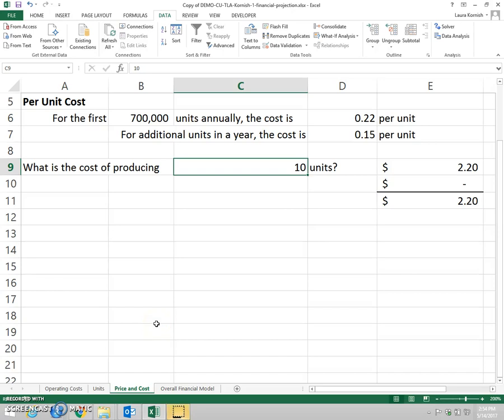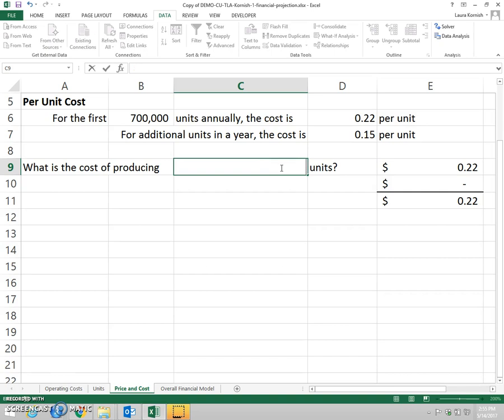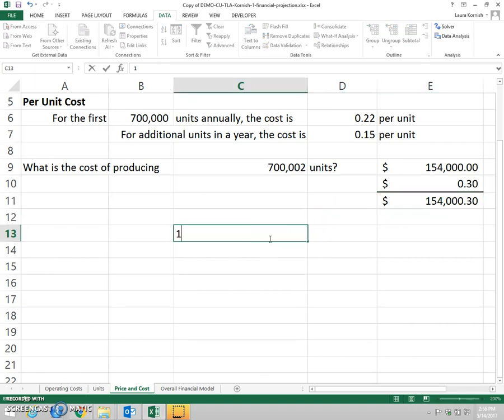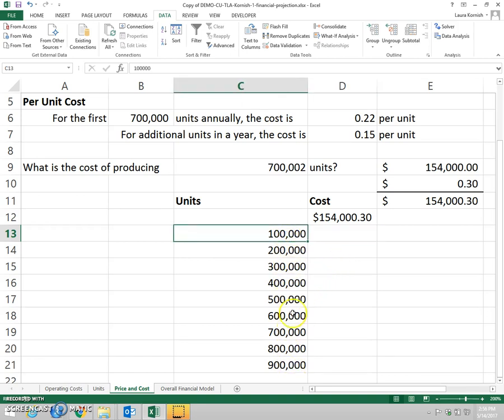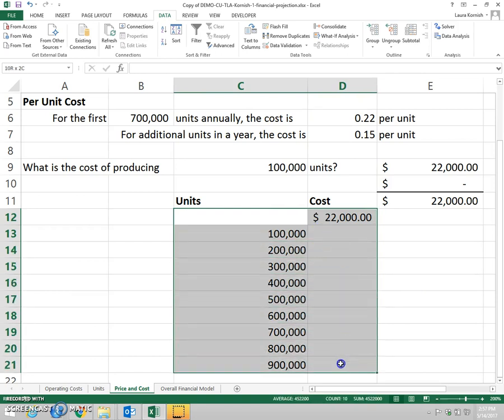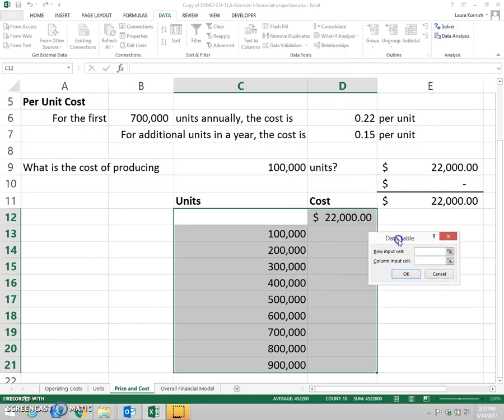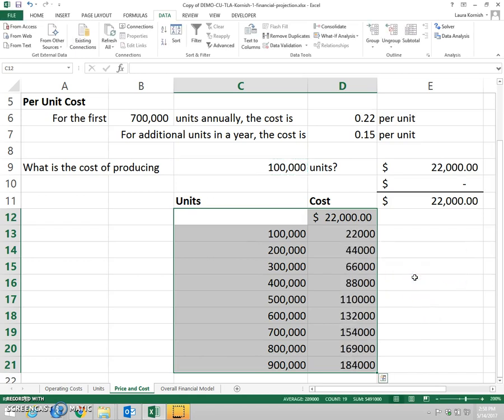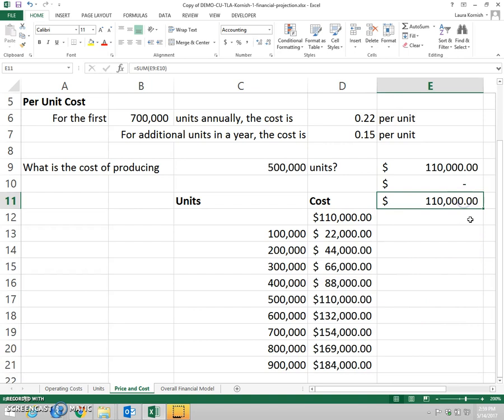Excel Data Table Demo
This video demonstrates the Data Table tool in Excel, one of the what-if analysis tools. A data table shows the relationship between an input cell and an output cell for different values of the input cell. In this example, the input is the number of units and the output is the cost of producing those units.